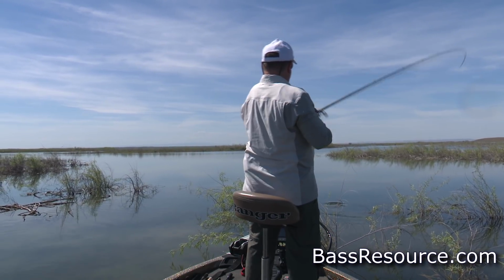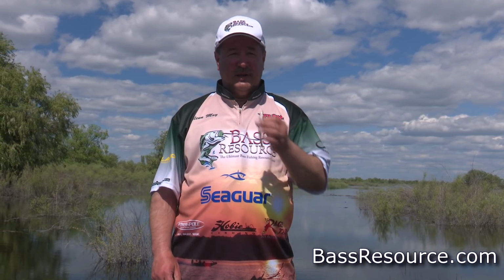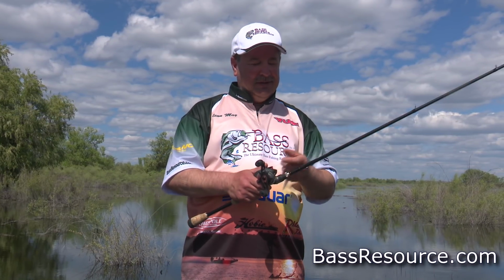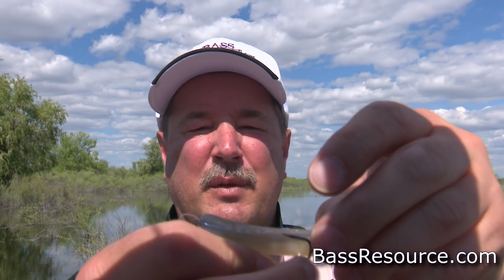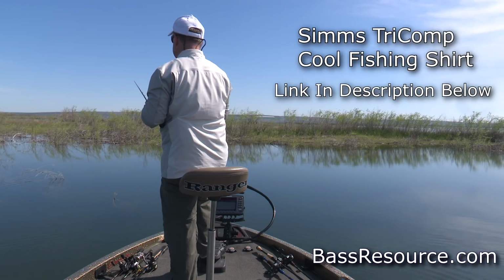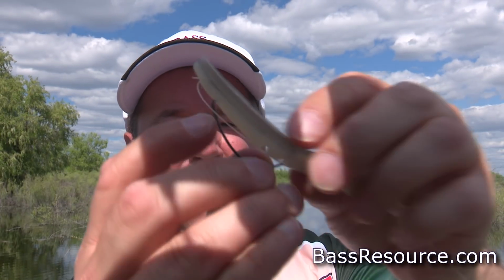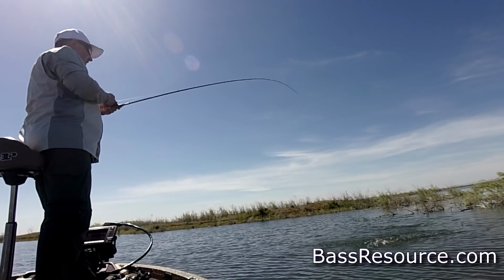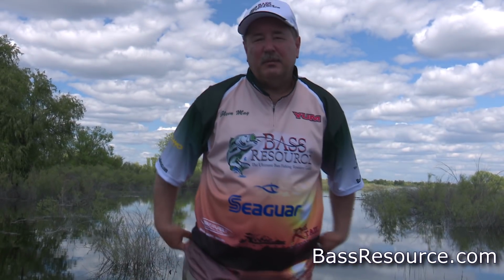Slug-Go Tips That Catch Bass! | How To | Bass Fishing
How to fish a Slug-Go. These Slug-Go tips and techniques catch big bass! The Slug-Go bass fishing lure changed the way we fished soft plastic stick baits, and here’s why.